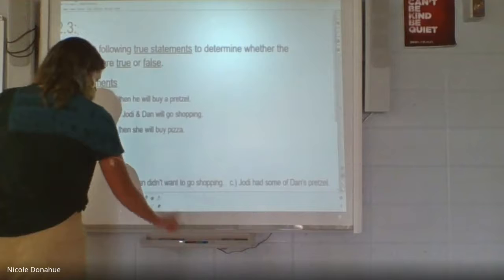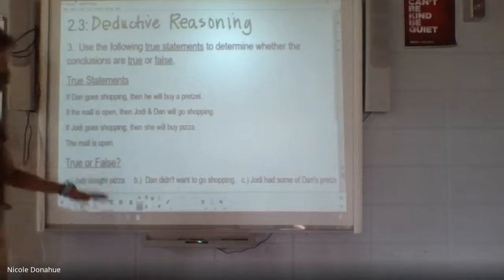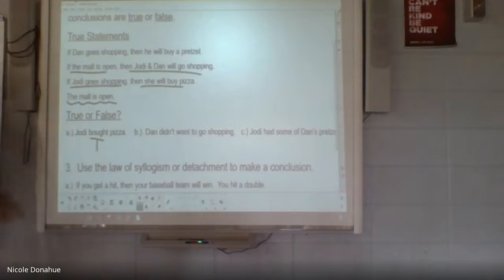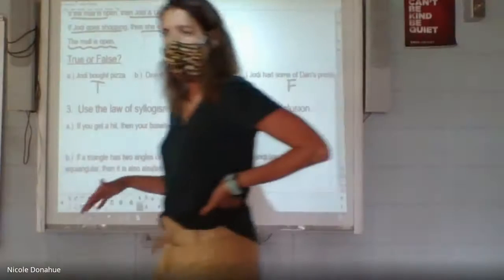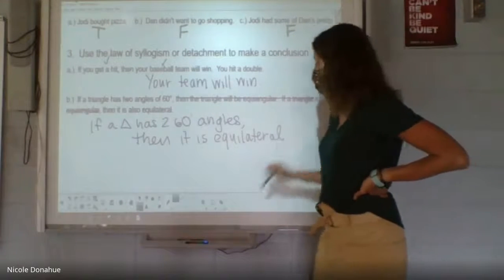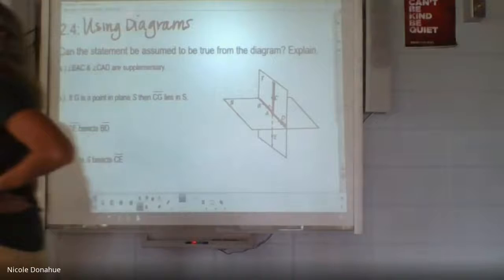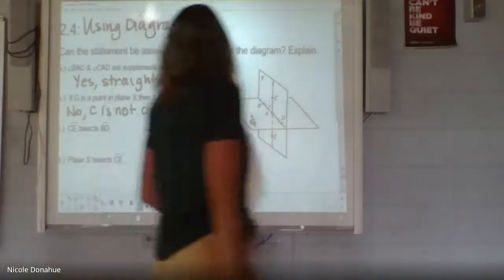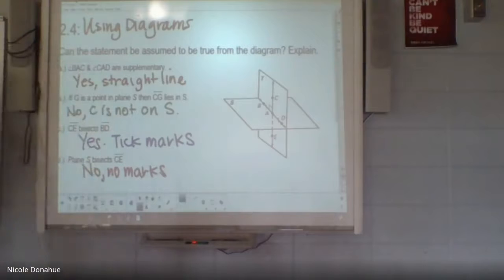ch 2 Test Review 9/25/20 Part 2